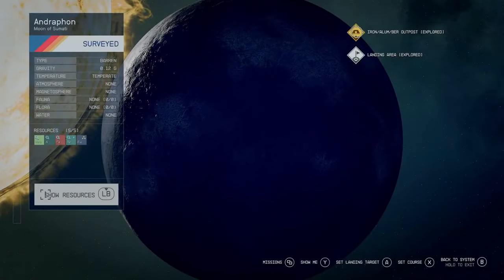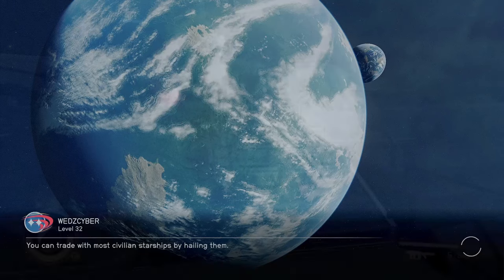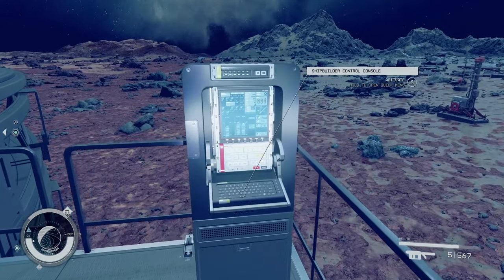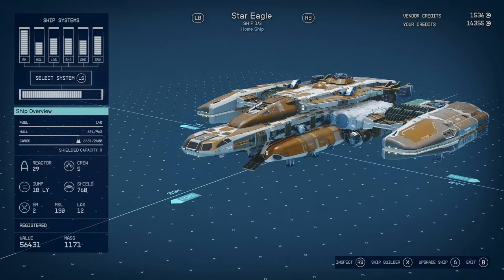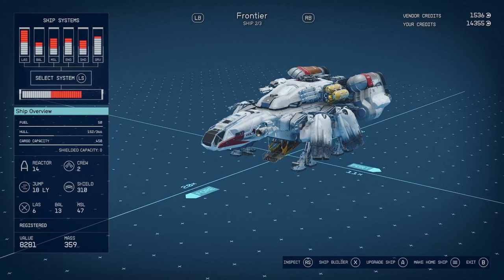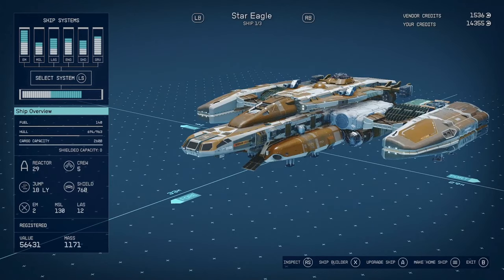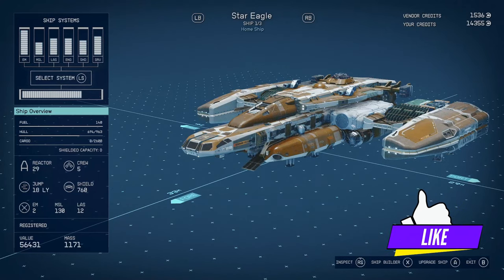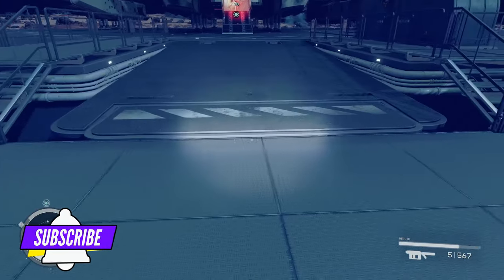STARFIELD "BUG" Ships NOT Landing On OUTPOST Landing Pad (Workaround/Fix)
Hey guys! This video talks about STARFIELD "BUG" Ships NOT Landing On OUTPOST Landing Pad (Workaround/Fix).